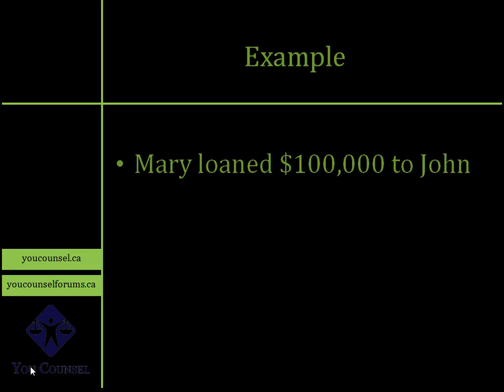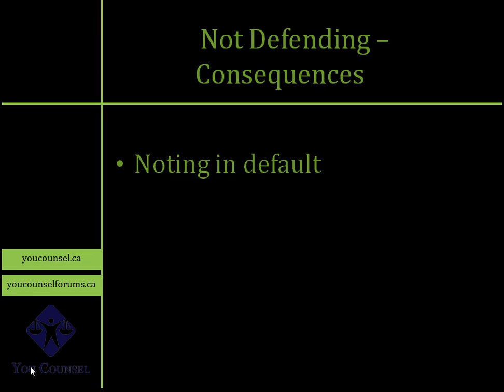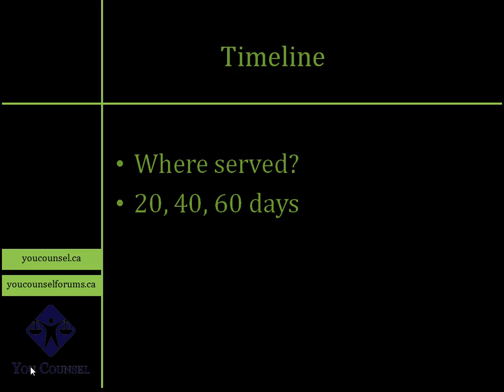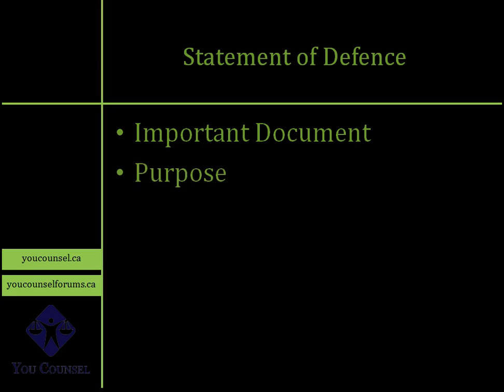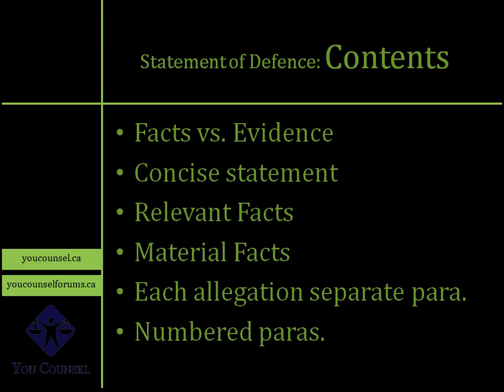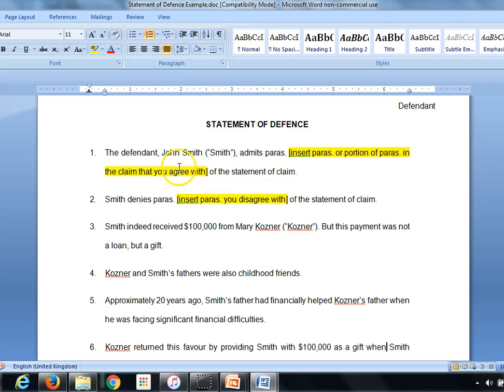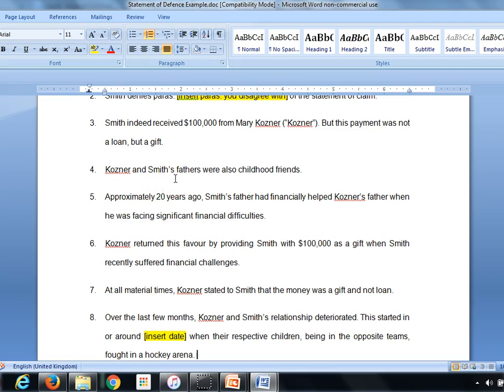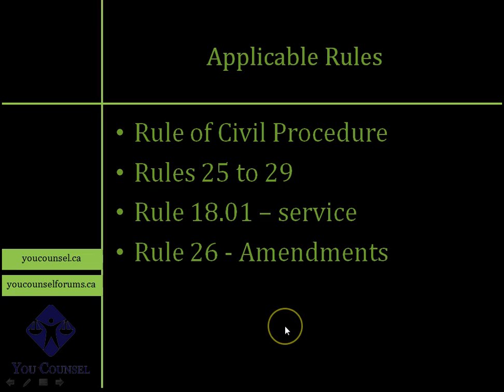Statement of Defence in a Civil Action in Ontario: Basics for Beginners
We have provided a series of lecture on the topic of commencing a civil action in Ontario. This lecture specifically deals with drafting and service of a statement of defence and explains the basic concepts in an easy-to-understand language.

🕒 Lecture Outline:
00:55 - 01:00 Disclaimer
01:00: - 01:50 Example 1
01:50 - 04:04 Not Defending a Court action
04:04 - 05:39 Timelines
05:39 - 06:16 Notice of Intent to Defend Form
06:16 - 07:04 Steps for Filing
07:04 - 07:49 The Purpose of a Statement of Defense
07:49 - 09:34 Contents of statement of defense
09:34 - 14:37 Finding Rules of Civil Procedure
14:37 - 15:07 Court Fees
15:07 - End Conclusion/ Summary